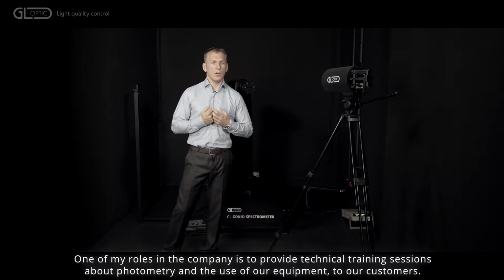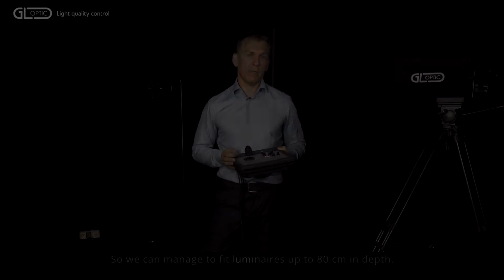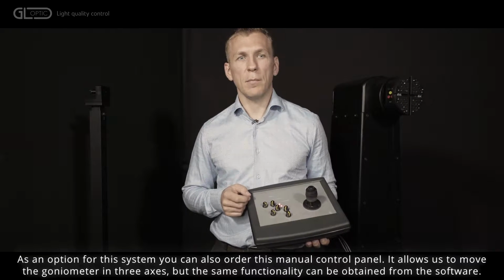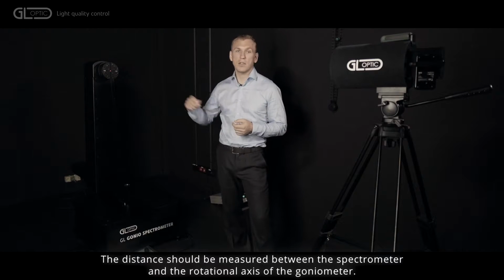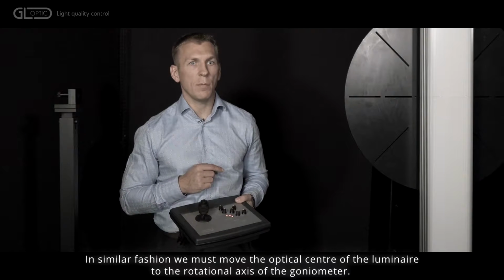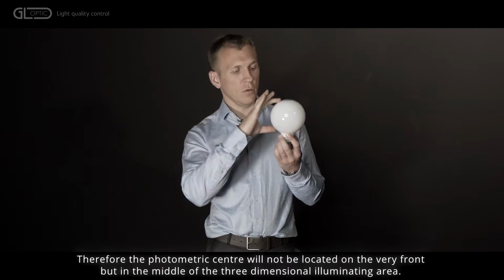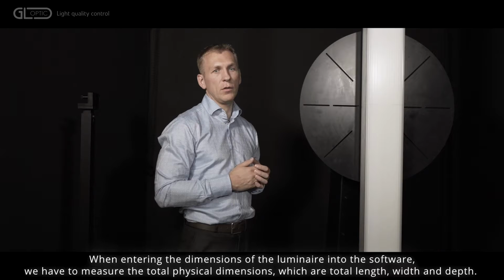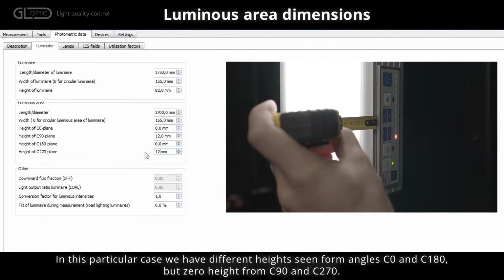GL Gonio-Spectroradiometer GLG 30-1800 full presentation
Traditional photometry labs are a thing of the past. The performance of LED based luminaires is highly angular dependent and requires a new level of sophistication for complete characterization. The GLG 30-1800 combines the functionality of a goniophotometer with the features of a spectroradiometer to measure brightness and to check angle dependence luminous intensity distribution.